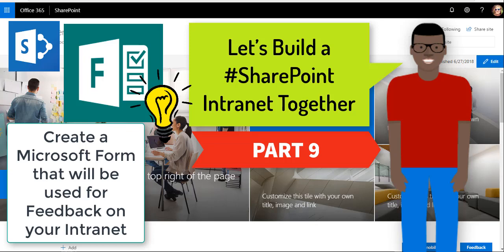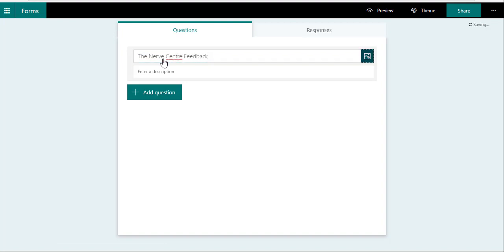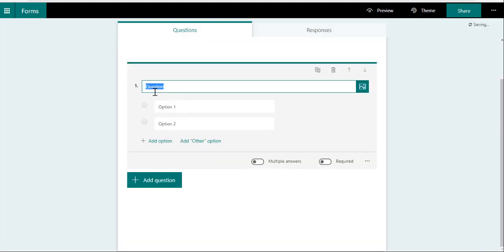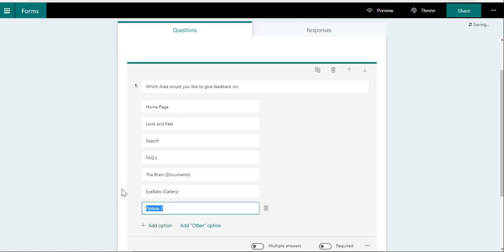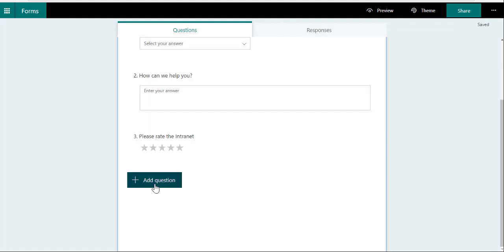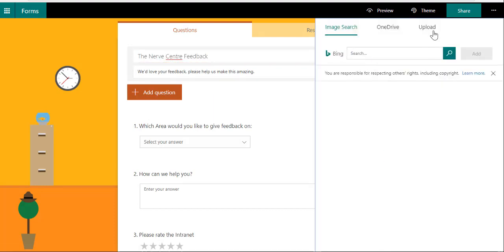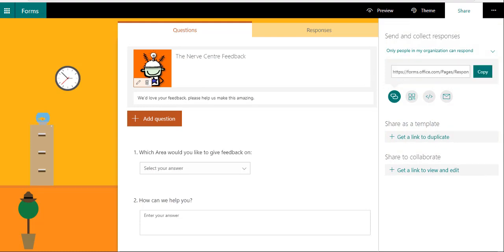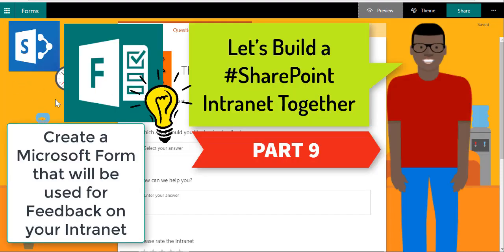Microsoft365 Day 299: Let’s Build a SharePoint Intranet Together (Part 9)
Nothing is more important than feedback when it comes to building solutions. We can't build the perfect Intranet from the start, but we can make it amazing with feedback from the users. Let's build a MicrosoftForm for Feedback, which we can display as a survey Forms Web part on the Intranet pages.